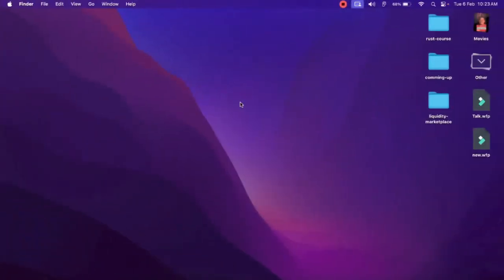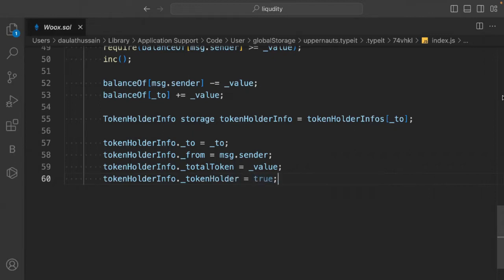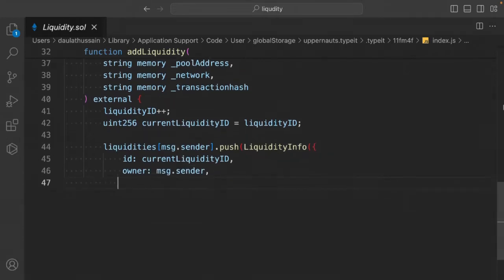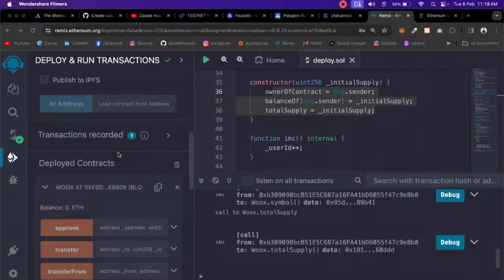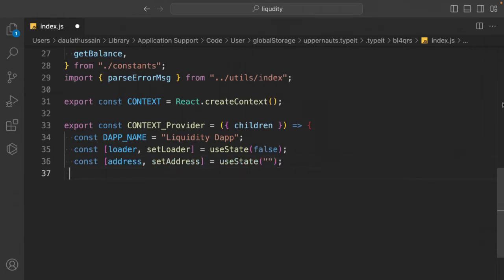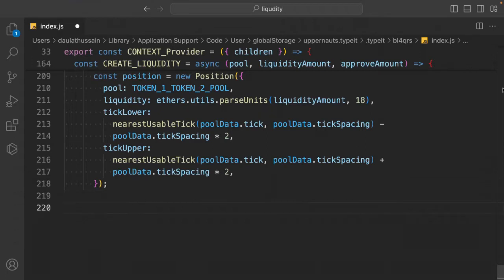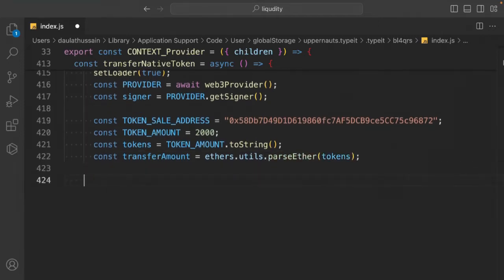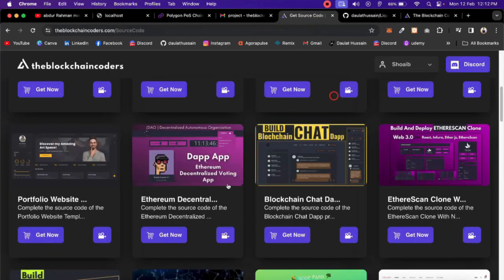Building & Deploying Crypto Liquidity ICO Marketplace | NextJs, Uniswap, Solidity | ICO Launch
Building & Deploying Crypto Liquidity ICO Marketplace

Welcome to our comprehensive guide on building and deploying your very own Crypto Liquidity ICO Marketplace! In this tutorial, we dive into the intricacies of utilizing NextJs, Uniswap, Solidity, and ICO Launch protocols to create a robust platform for your cryptocurrency venture.

TimeStamp

Introduction:                    00:00:00
Project Setup:                  00:07:43
Utils Function:                  00:17:47
Woox Contract:                00:19:49
ICO Contract:                    00:34:25
Liquidity Contract:           00:41:30
Deploy Script:                   00:41:30
Constants:                        01:06:07
Context:                             01:20:06
Index Page:                      02:12:08
Header:                             02:19:20
Hero:                                 02:25:11
ICOTokens:                       02:29:34
LiquidityHistory:              02:38:07
Footer:                              02:56:03
Loader:                              03:05:02
GetPool:                            03:05:39
AddLiquidity:                    03:28:48
App:                                   03:41:15
Analytic:                            03:48:25
Access:                              03:53:38
ICOSale:                             03:55:43
Final Texting:                    04:11:59

Workout Video: